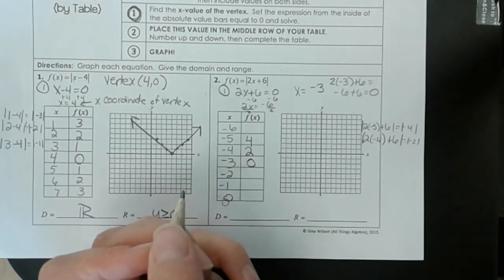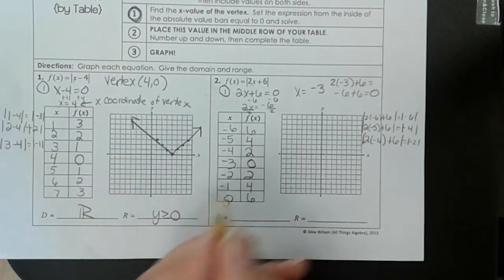Absolute Value Functions Graphing 1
This is the 1st half of the notes on graphing absolute value functions from a table.